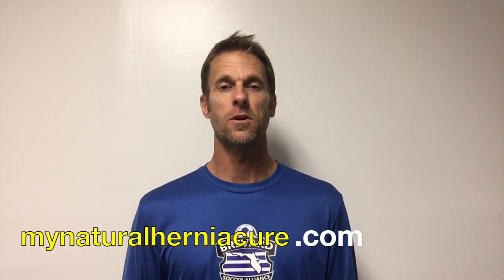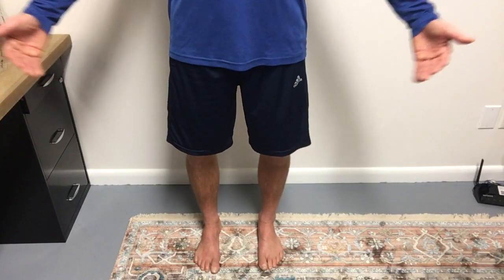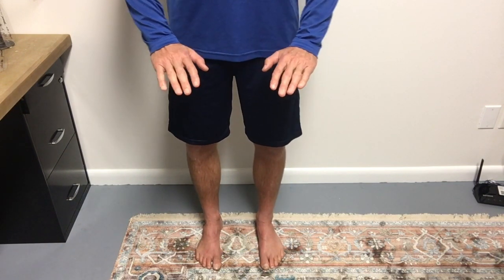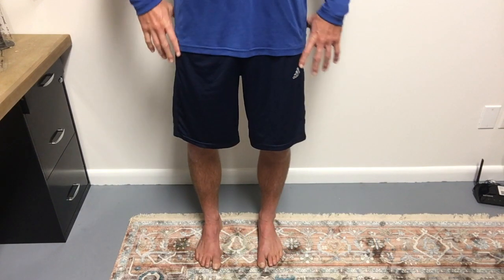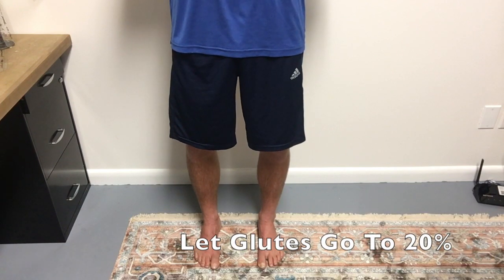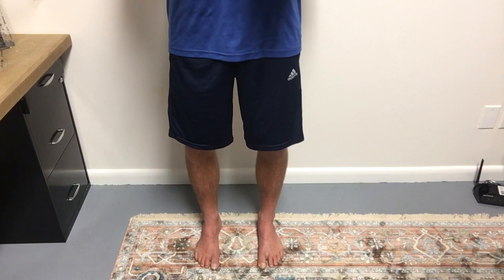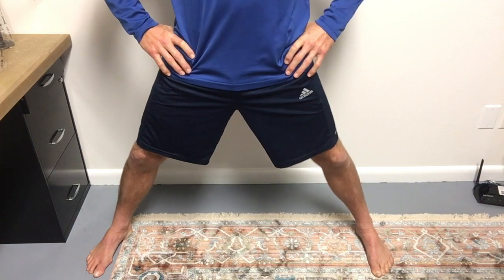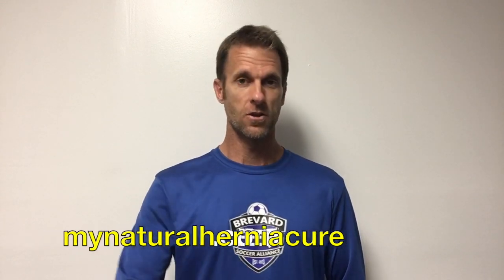Correct Standing Posture With Inguinal Hernia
In this Q&A session I try to answer a question I get asked a lot, which is: What is the correct standing posture with an inguinal hernia?

If you'd like to get more info about the Comfort-Truss go

If you'd like to read more about my story go

Please note that I am not a medical professional and I'm not giving medical advice. I'm simply stating my opinion on the subject from personal experience. Anything I say should not be construed as medical advice.